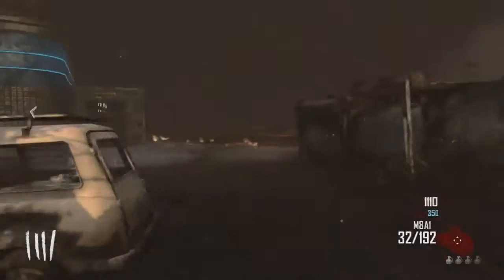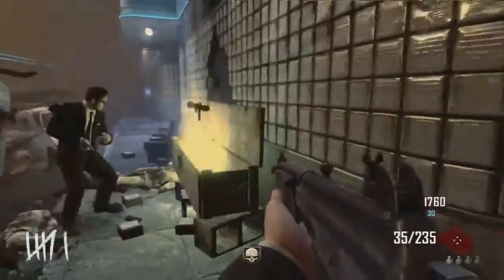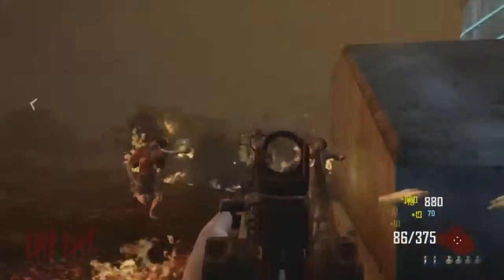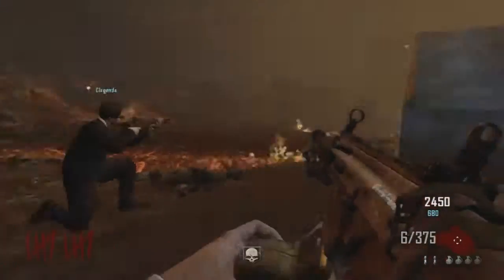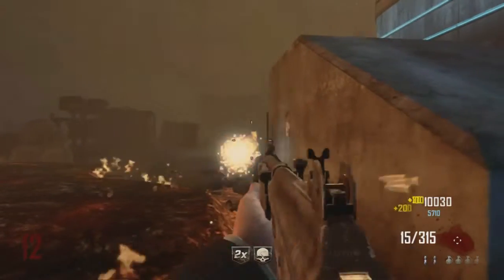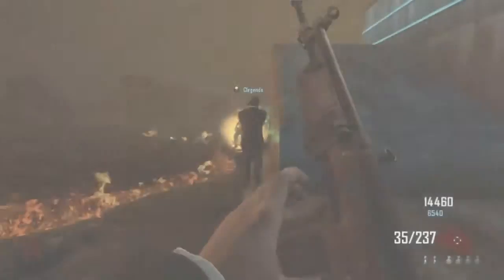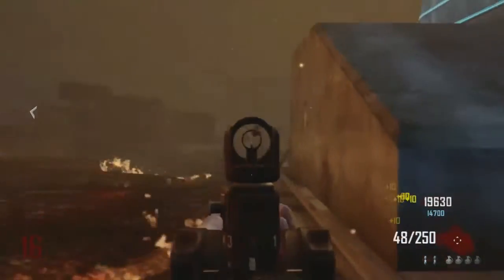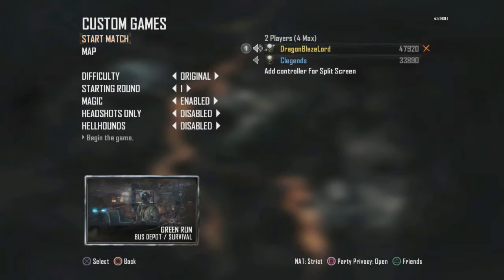Call of Duty Black Ops 2 - Bus Depot Zombies Road to Wave 17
Hello everyone and welcome to Call of Duty Black Ops 2 where I will be playing Zombies mode. I am planning to play on all the Zombies maps like I did with my Survival Series. Today we are going to play Bus Depot which is the smallest map in al of zombies as it only consists of one door and the mystery box and that's it; no perks and no pack a punch. This map is very hard to survive into the higher rounds which I why I played with a friend. Thx for helping out Conor.